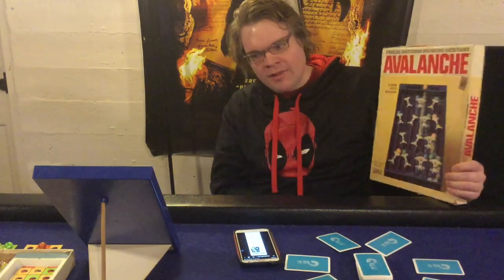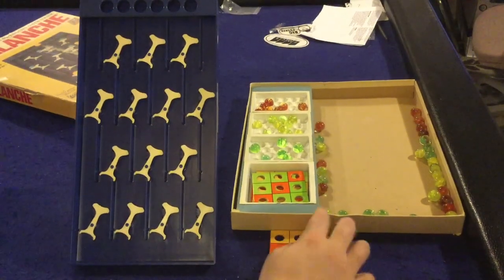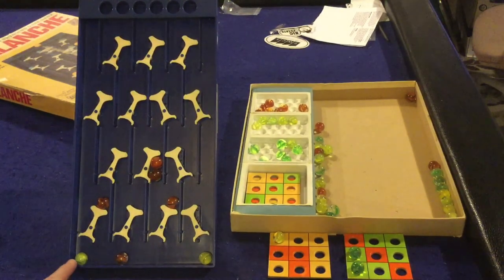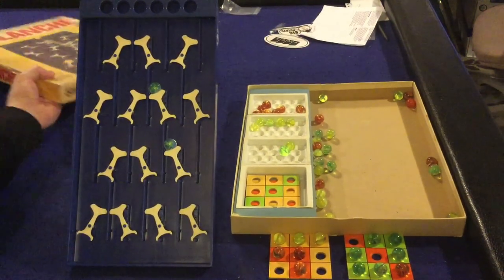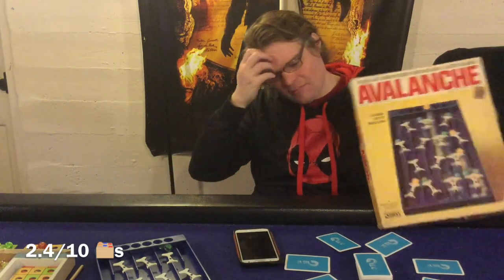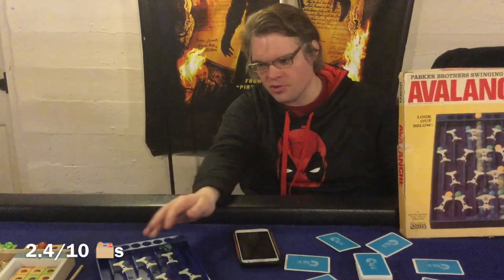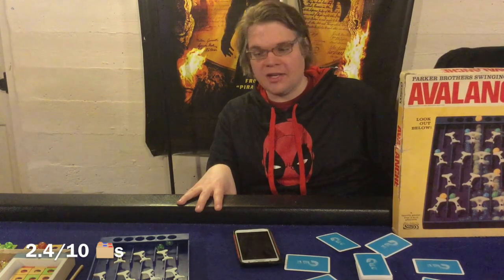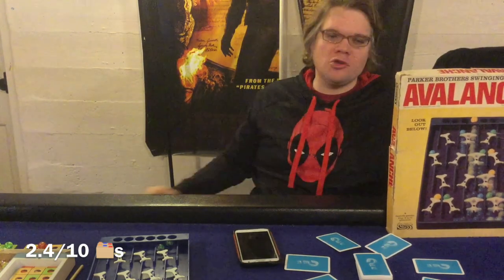Bower's Game Corner: Avalanche Review